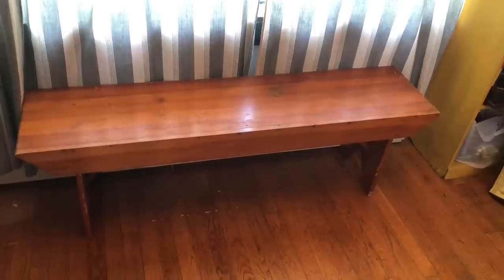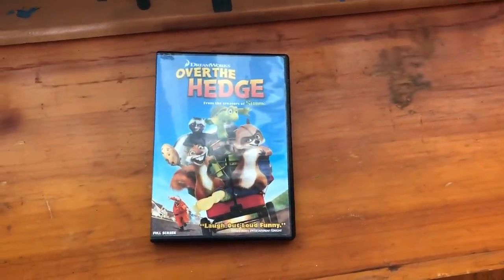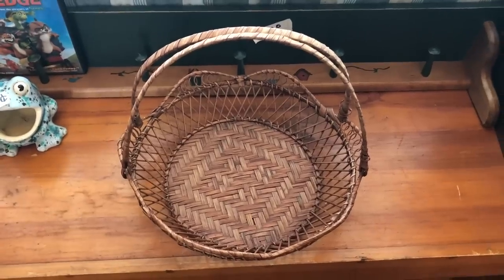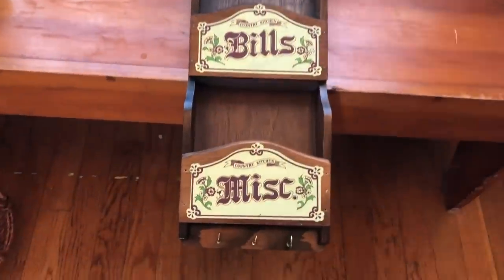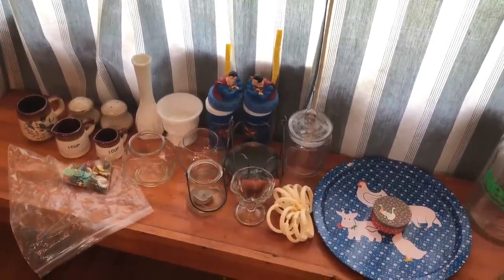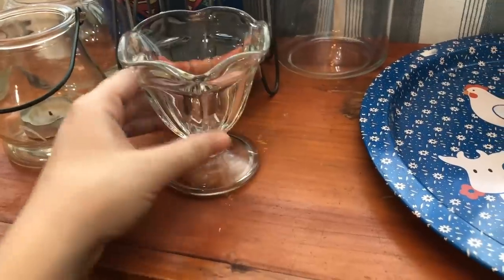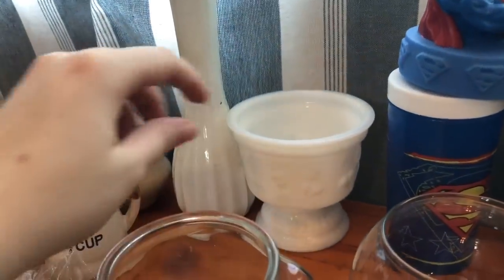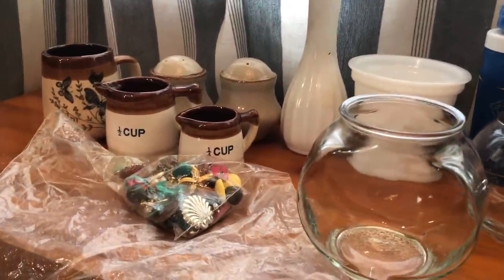YARD SALE HAUL | THE LONGEST I'VE EVER STAYED AT ONE SALE! | RESELLING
Today I went to several Yard Sales and I spent a record amount of time at this one yard sale in this Yard sale haul you see here. Look for part two to see the other Yard Sales I went to today!